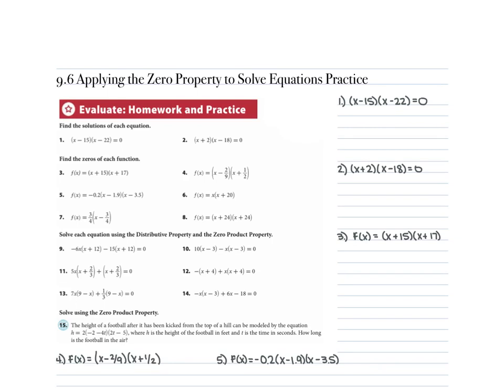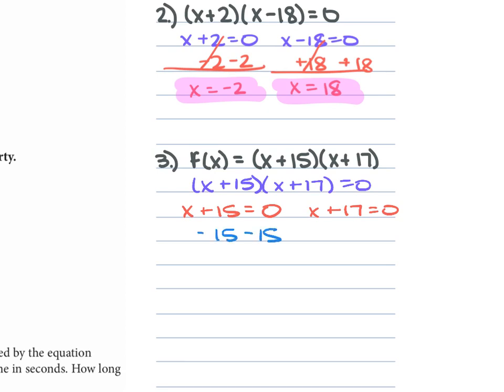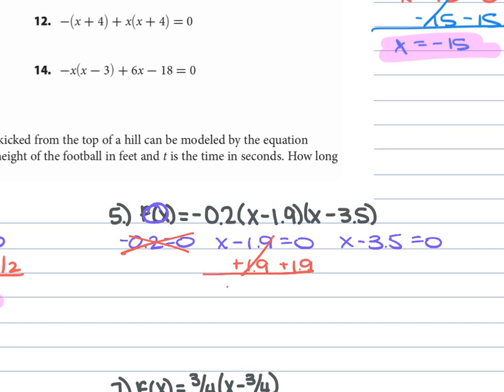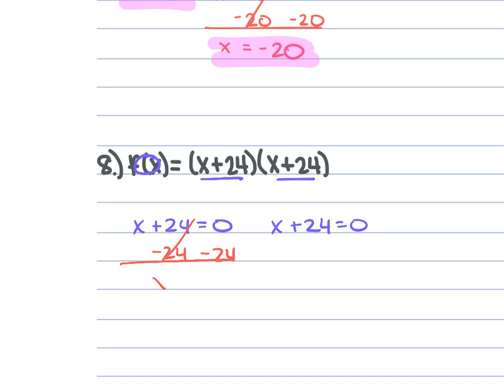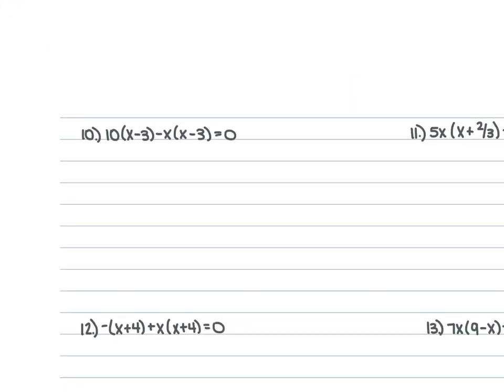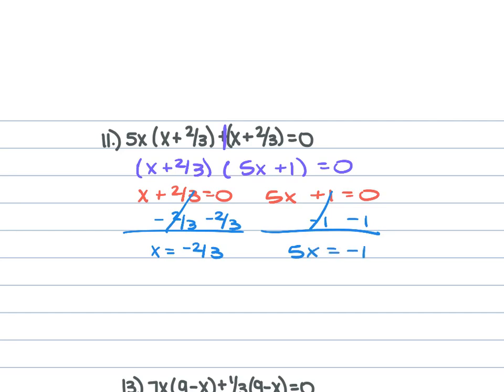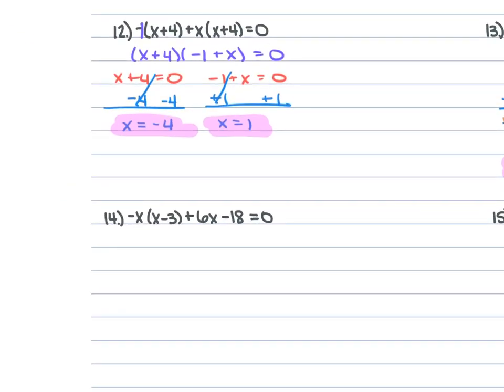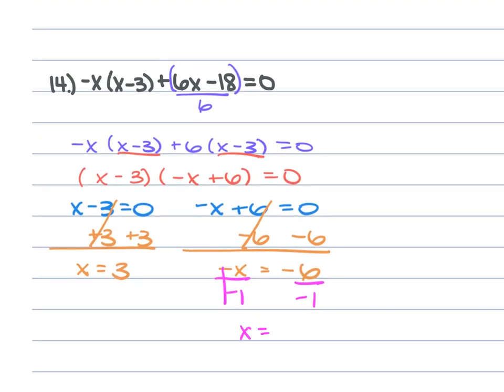9.6 Applying the Zero Property to Solve Equations Practice Solutions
Alg1H